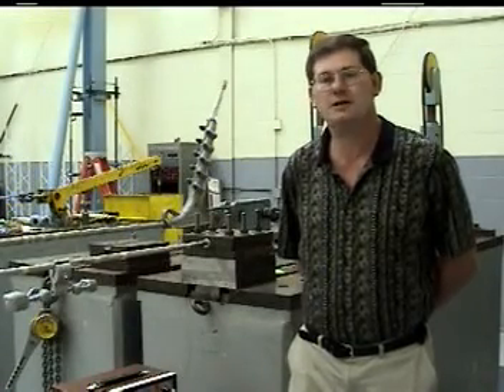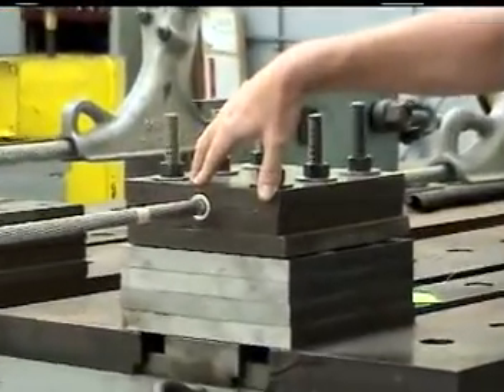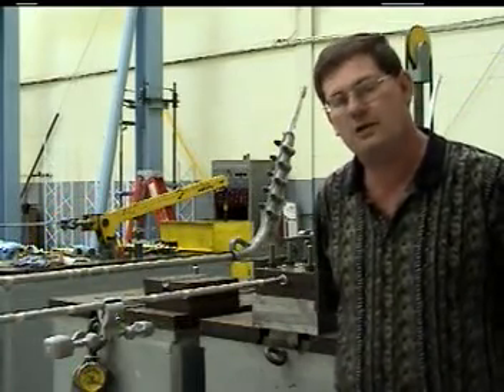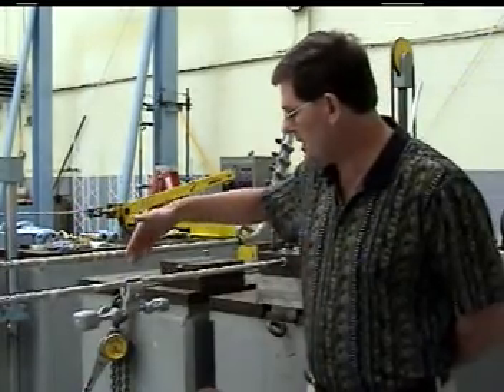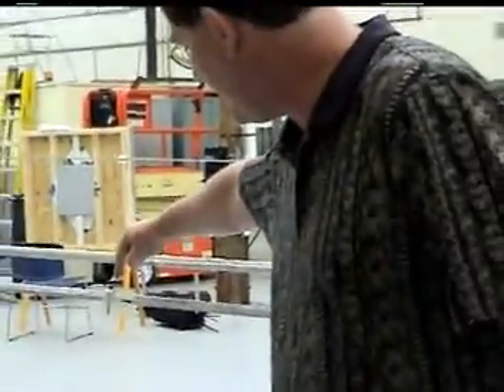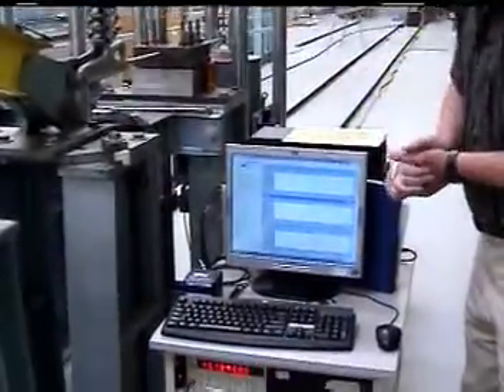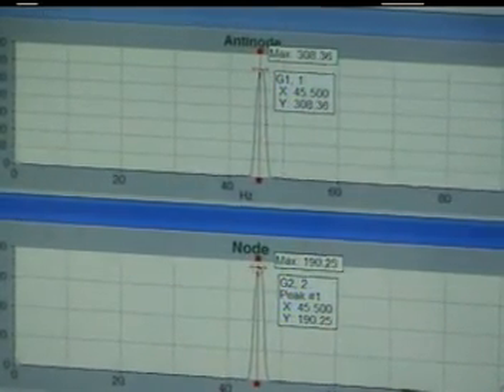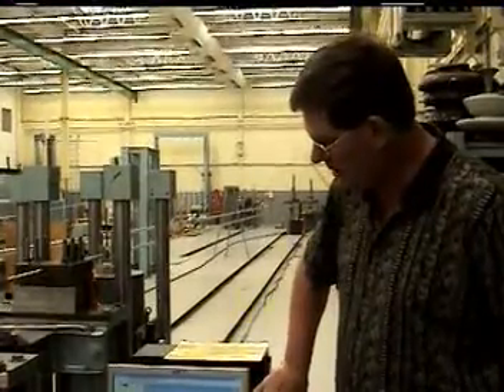Vortx Damper Energy Dissipation Testing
This is a repost of an informational technical video made by Preform Line Products.  This video is excellent.  All credit and acknowledgement to the original authors.  I claim no credit.  I am posting this to help anyone searching under this topic find reliable information.

VORTX Dampers respond to wind induced line vibration that is characterized by high frequency, low amplitude motion a.k.a. aeolian vibration. The VORTX damper with Large and Small weights can achieve greater power dissipation and frequency response performance than “symmetrical weight” Stockbridge damper designs.  Wider frequency coverage translates into better protection as energy is more effectively dissipated over the entire range of conductor/cable frequencies.